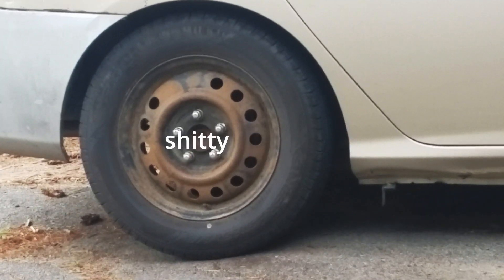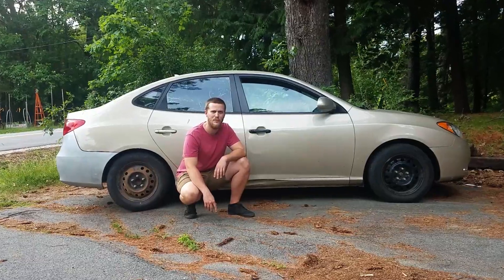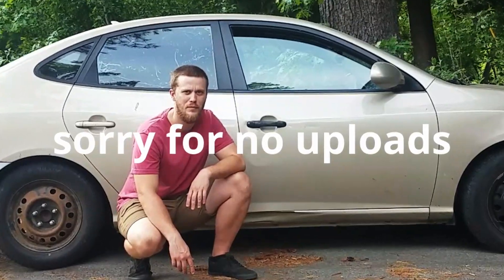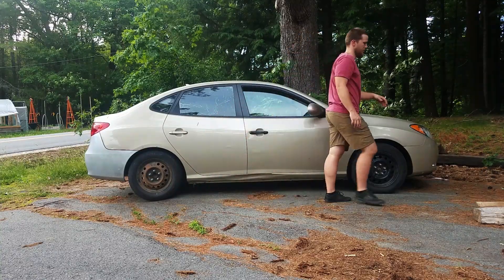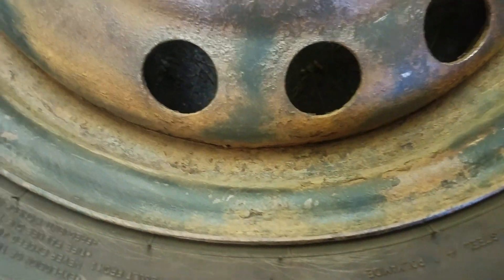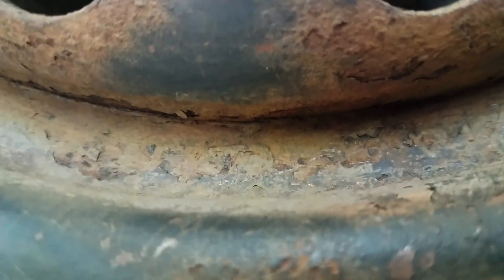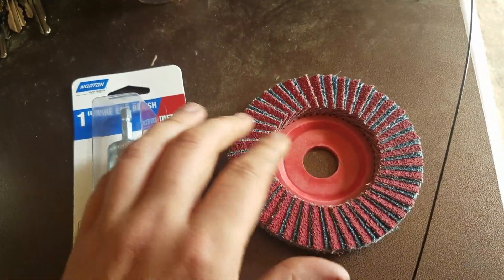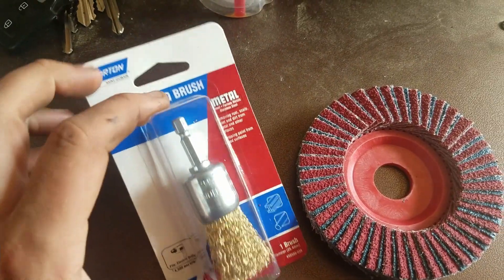WTF is Mike Up To? (WTFIMUT #1)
Hey everyone, sorry for such a long lapse in uploads... I'll have a proper update soon but I wanted a way to break the ice and get back into the swing of things with something easy to shoot and edit (plus YouTube likes featuring for our low attention span minds)..

Since I've been neglecting my channel and my friends IRL, I decided I might start doing really short edits featuring some of the simple goings on in my life (without going all Casey Neistat Vlog mania), to get some momentum and share some goings on (I used to make a lot of shorter edits for Instagram before I deleted it last year and miss the ease of creating things).

I will have new full length uploads for my playlists and more quick stuff coming soon, thanks for staying with me.
Momentum/Inertia work both ways: stagnancy begets more stagnancy, motion creates more motion...So let's make some moves.